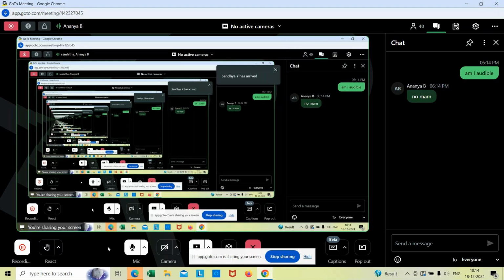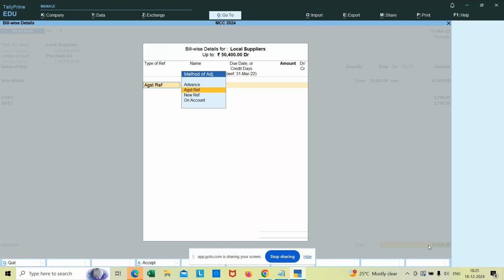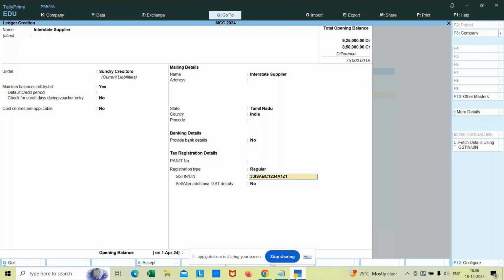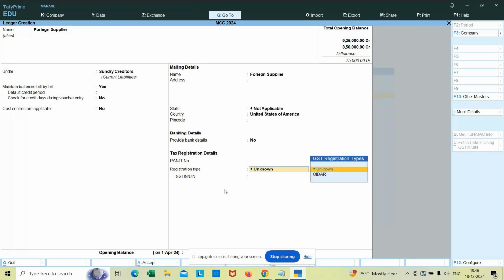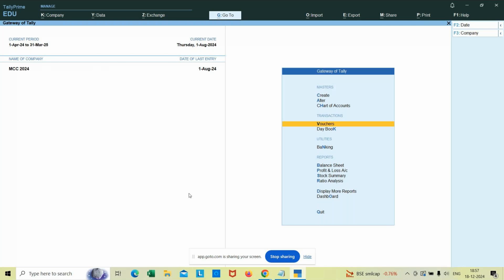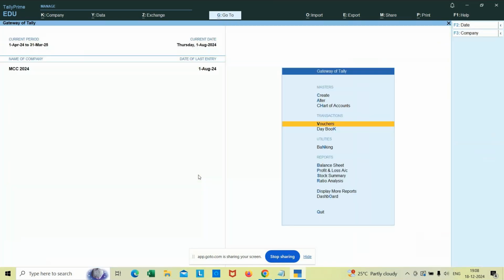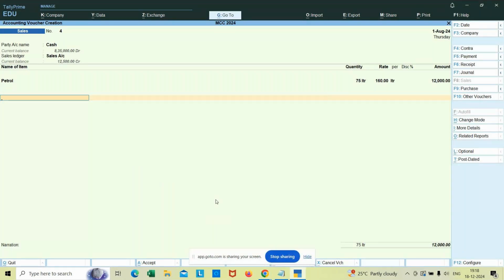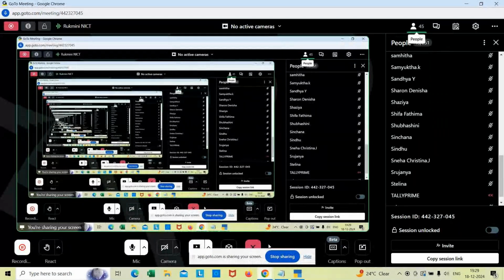Rukmini TALLYPRIME 18th Dec Mcc